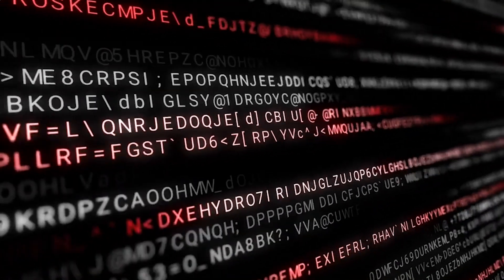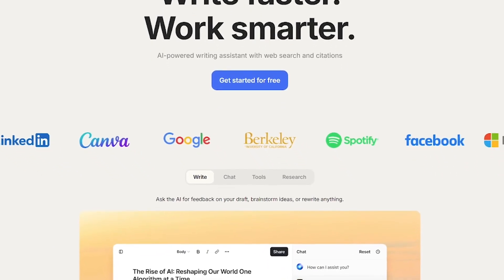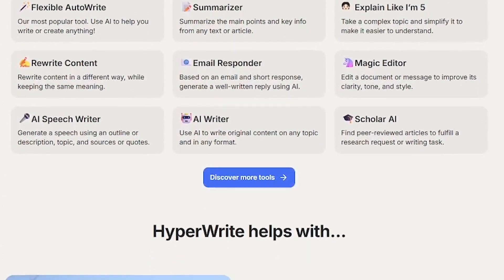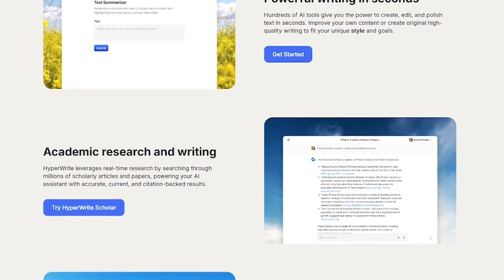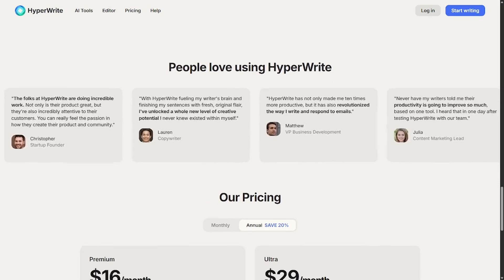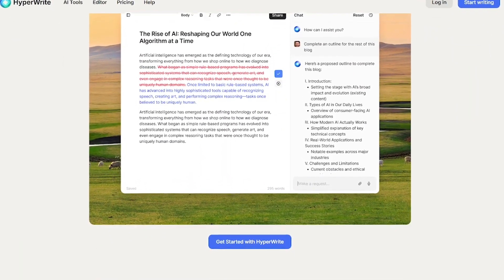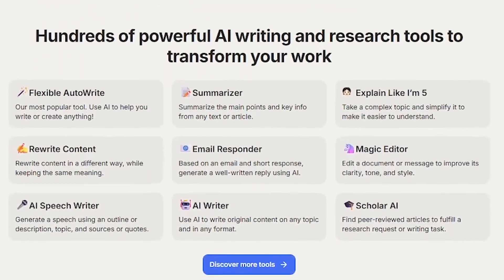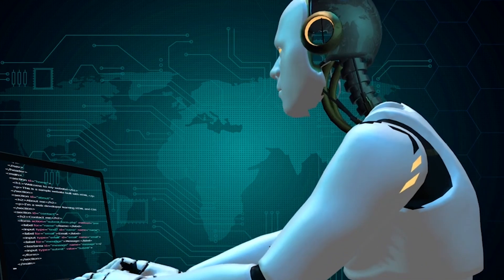Write Smarter in Seconds with HyperWrite – The AI Assistant Everyone's Using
What if writing faster, better, and with zero stress was just one click away?
Meet HyperWrite — the AI writing assistant used by students, professionals, and researchers to level up their productivity.

✨ What HyperWrite Can Do:

ProWrite AI: Turn ideas into polished paragraphs

Magic Editor: Instantly rewrite or improve your drafts

Research Assistant: Find sources and data for smarter writing

Scholar AI: Built for academic work and citations

AutoWrite: Emails, reports, summaries — all from a simple prompt

Whether you're writing an essay, report, research paper, or daily emails, HyperWrite is your unfair advantage.